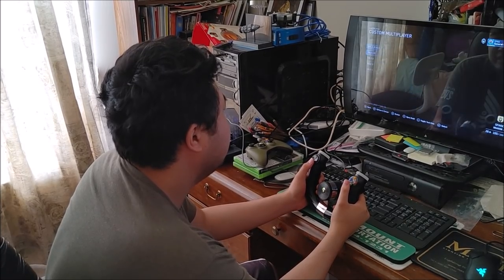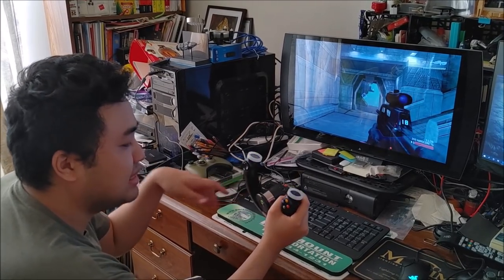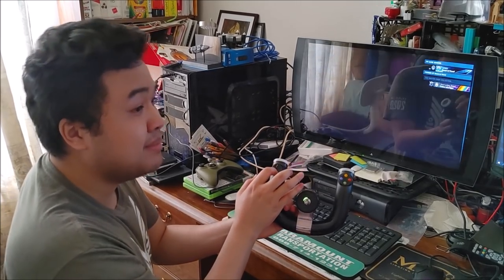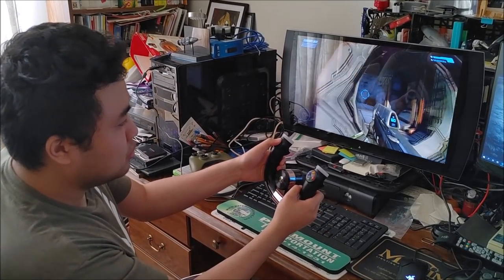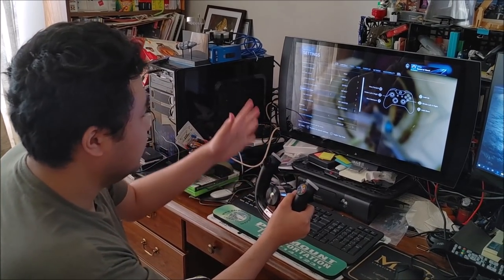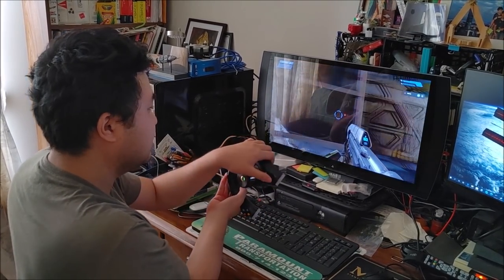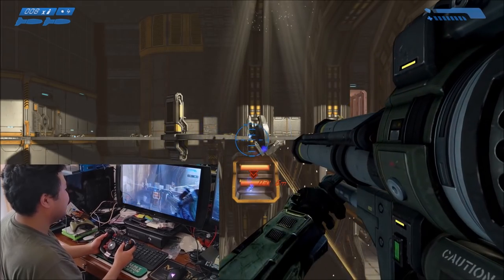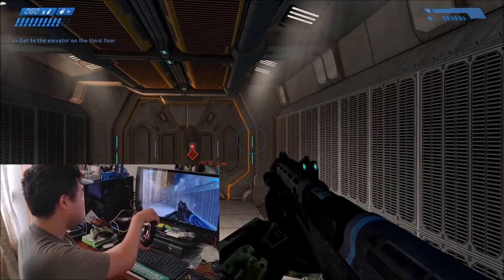Can You Play Halo With A Racing Wheel?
Ever wonder if you can play Halo with an Xbox 360 Wireless Racing Wheel? Well let's find out and see if it works!